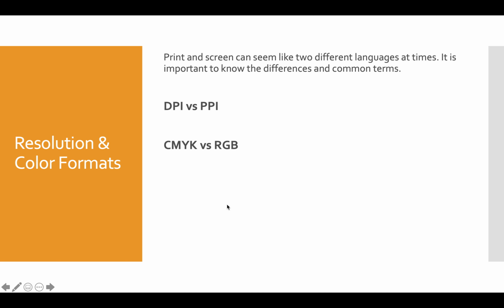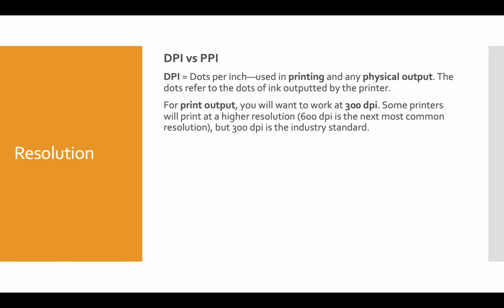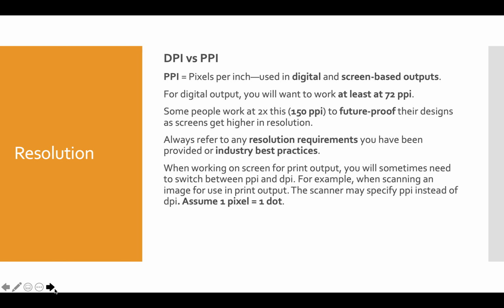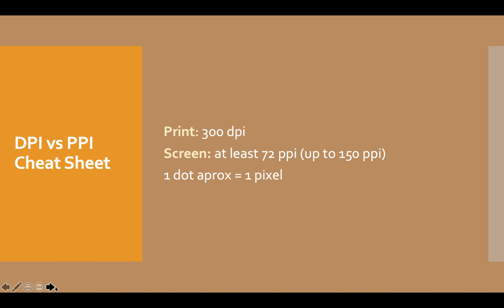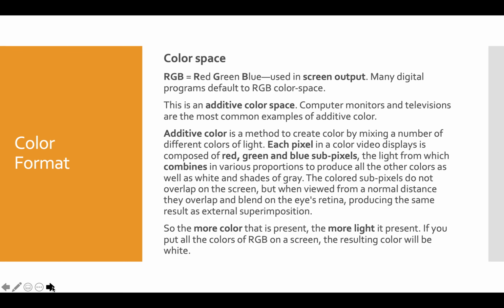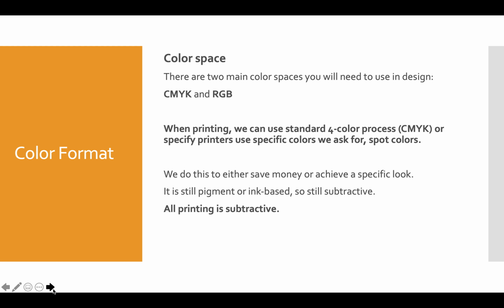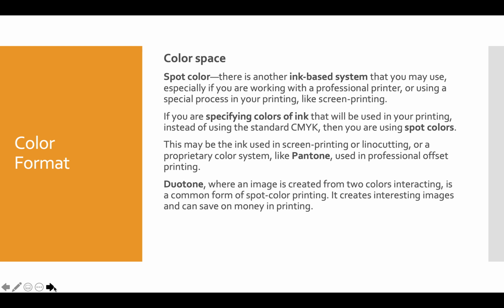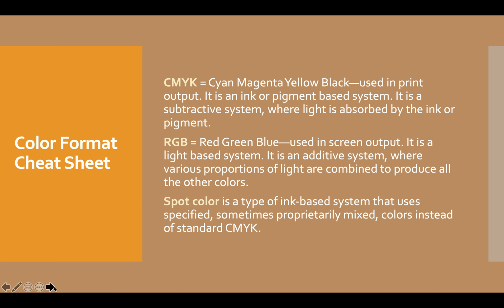Print v Screen—Resolution and Color Formats